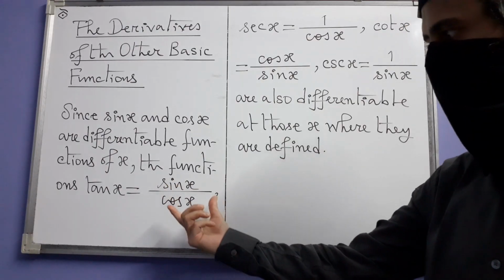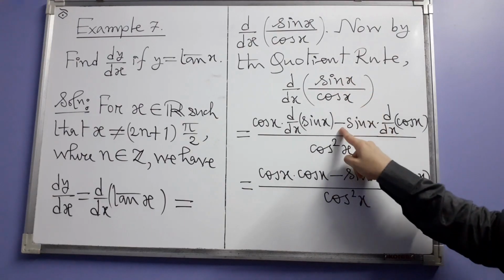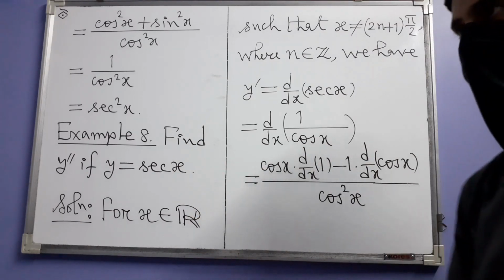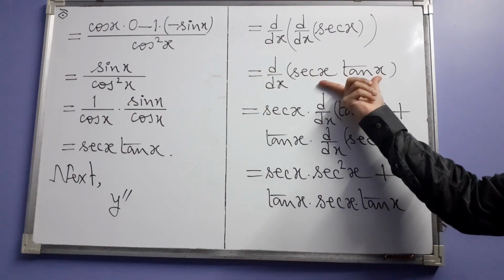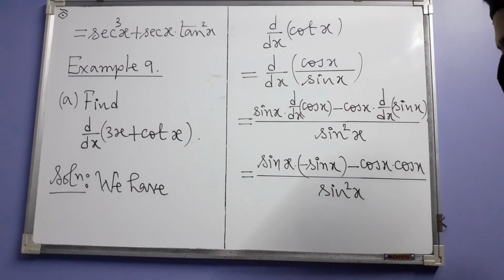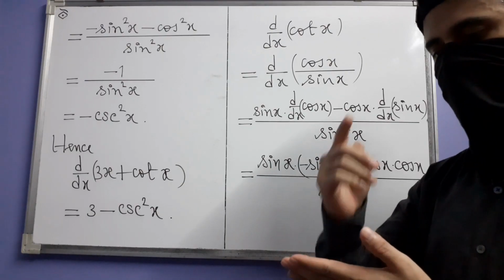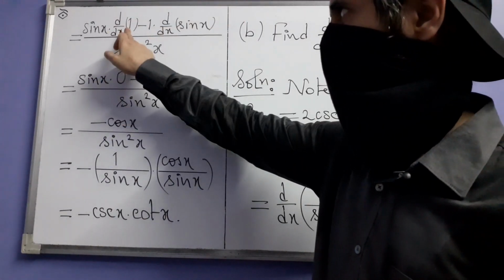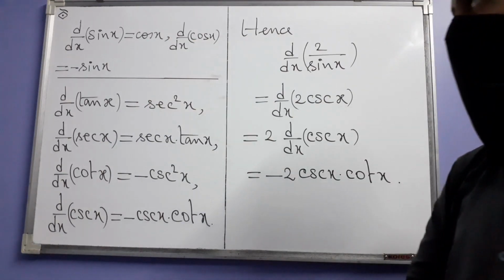Derivatives of Trigonometric Functions (Thomas and Finney)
In this part we differentiate the tangent, cotangent, secant and cosecant functions.